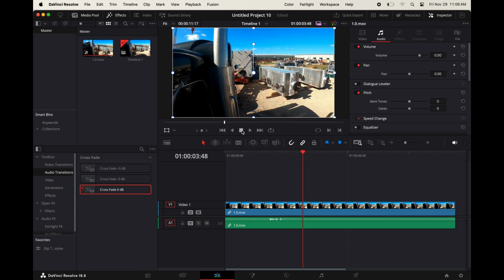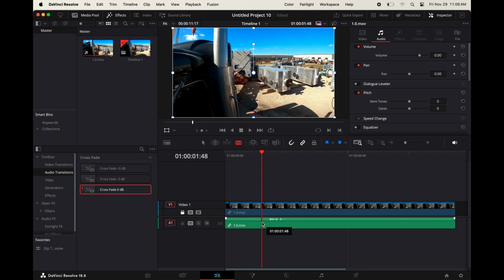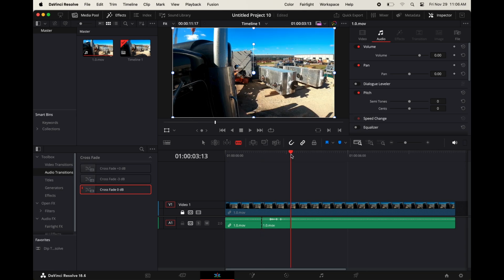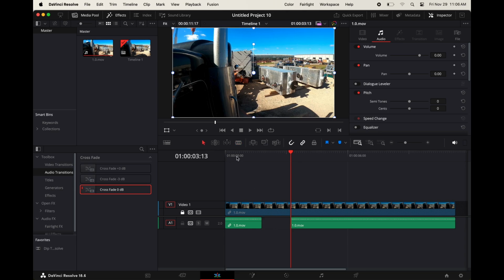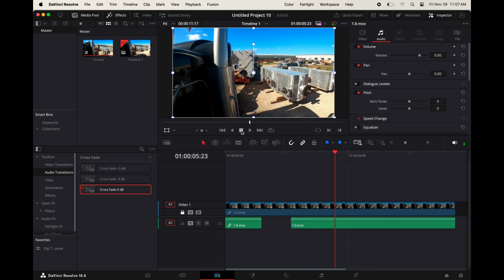How to edit audio imperfections in your videos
Tutorial on how to remove and replace audio imperfections in your videos using DaVinci Resolve